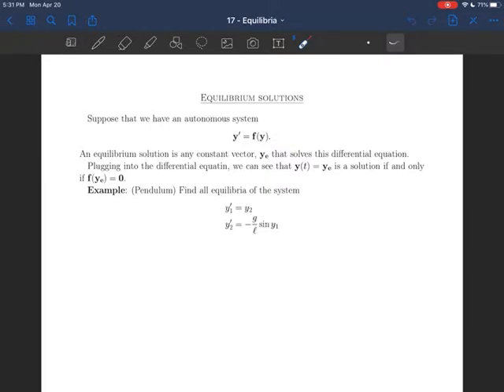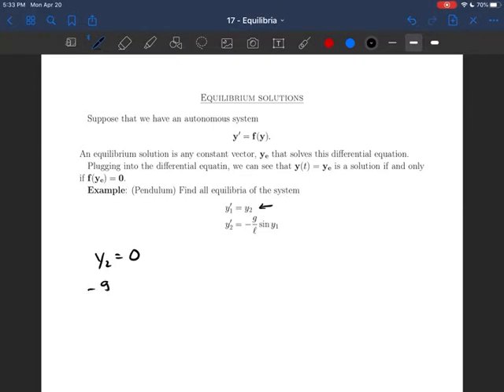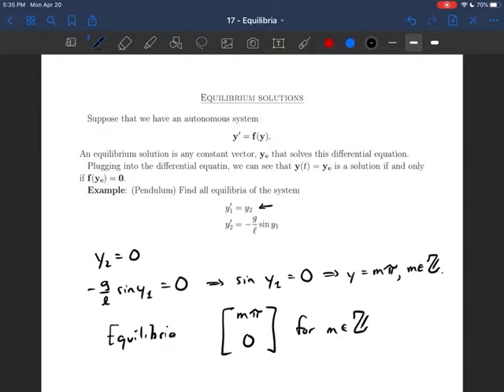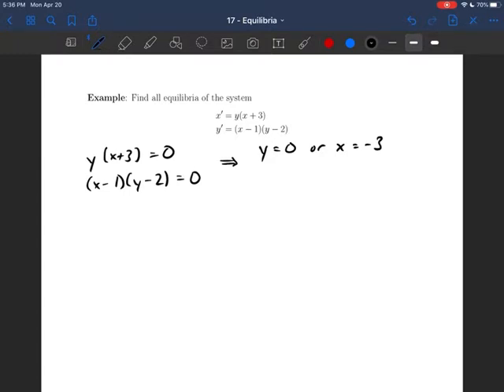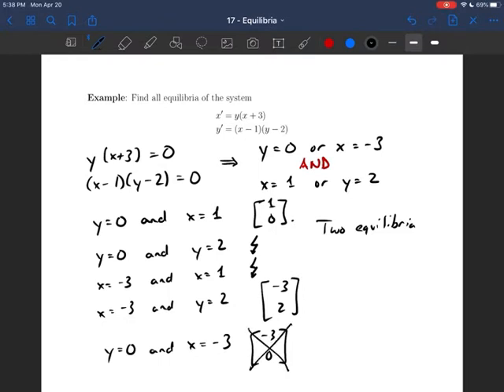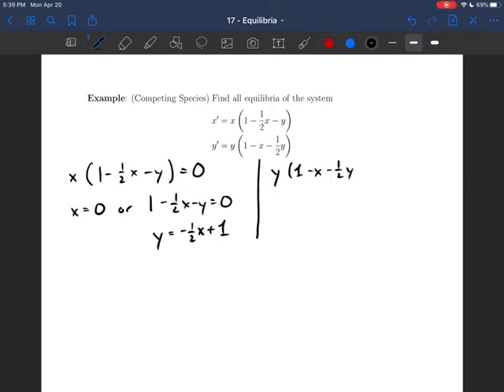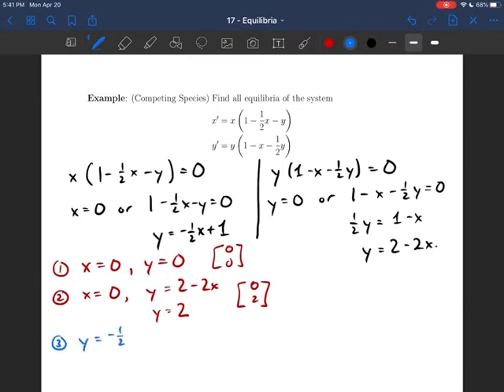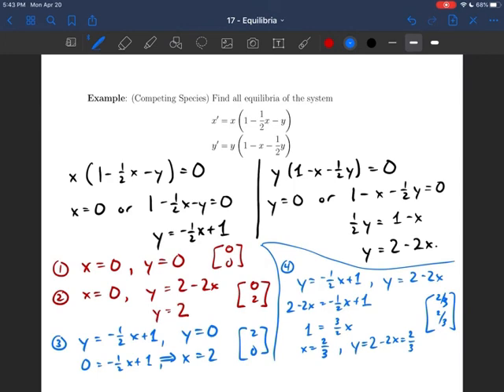17 - Equilibria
In this video, we discuss equilibria and how to find them.  These are constant solutions to differential equations, and play an important role in the determining the qualitative behavior of all solutions.